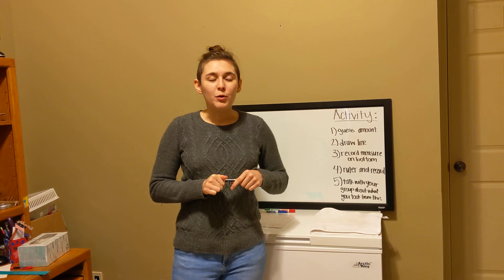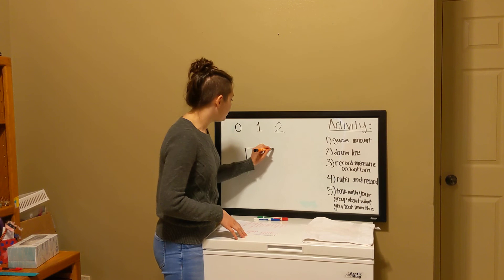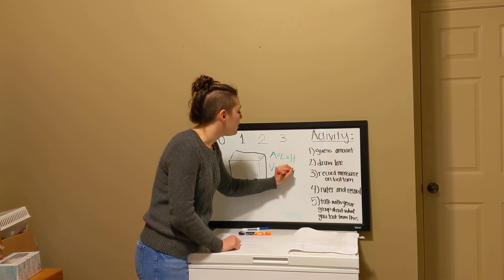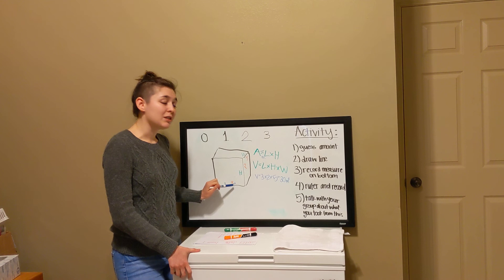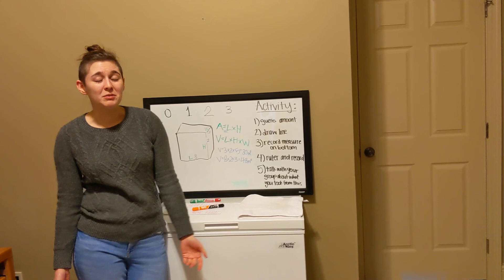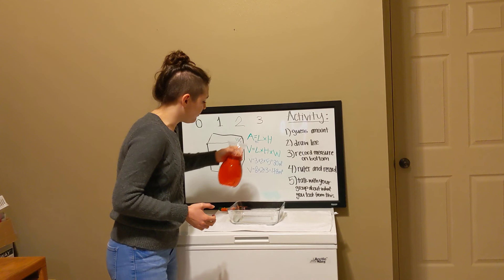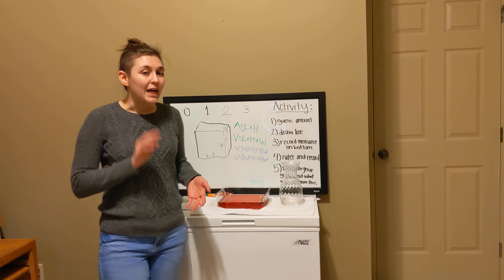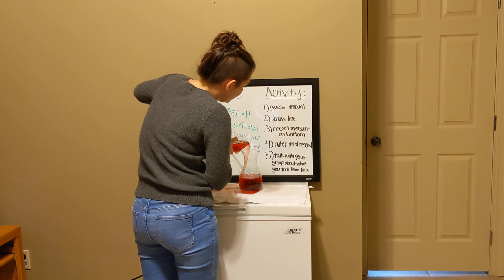PSYC 220-001 Lesson Plan Presentation - Teaching Volume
Kate Thompson, PSYC 220-001, 11/19/2020, Lesson Plan Presentation on teaching volume to 6th graders